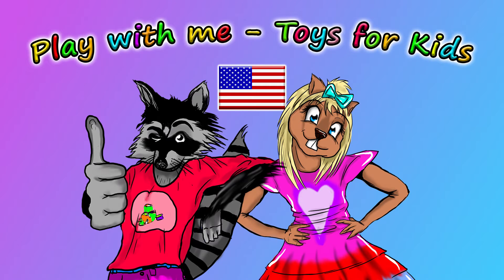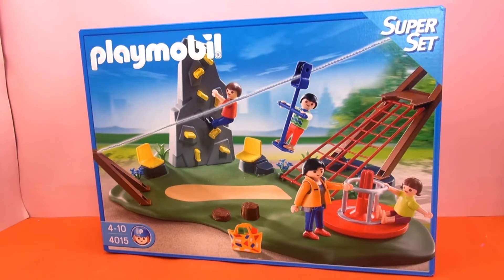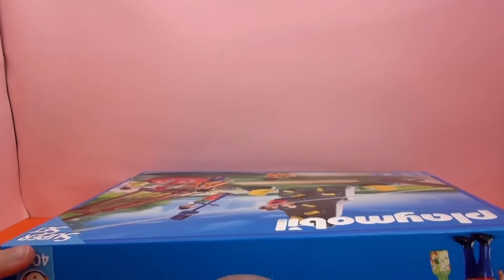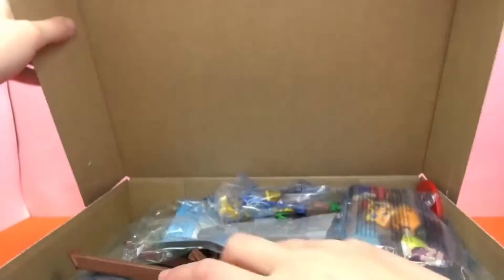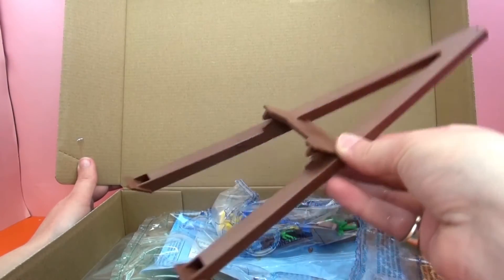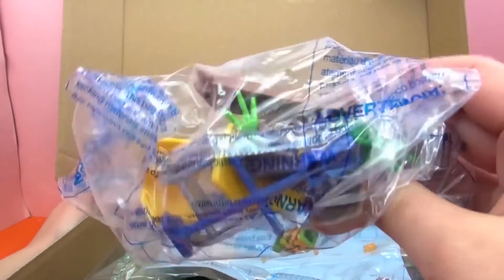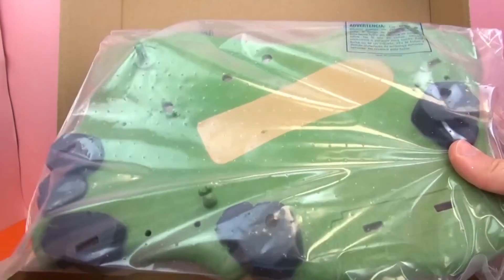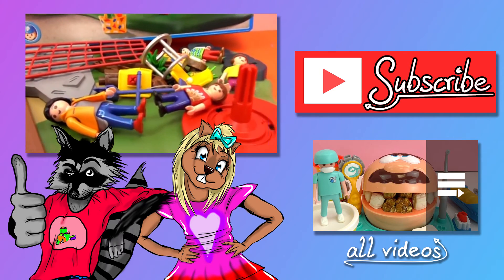PLAYMOBIL SUPER SET ACTIVITY PLAYGROUND | Unboxing 4015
The playce to enjoy for the kids! An unboxing of the Playmobil Super Set Activity Playground

Have fun!